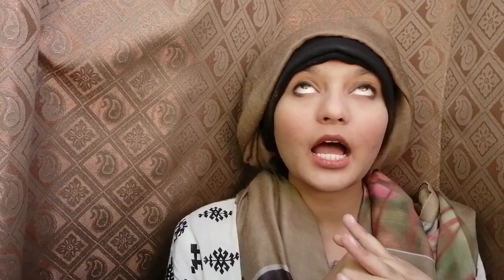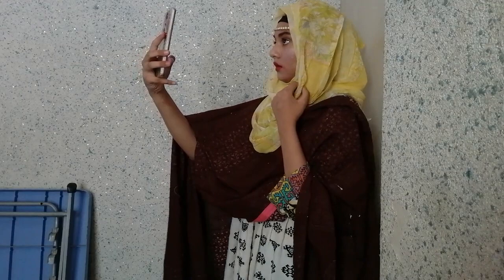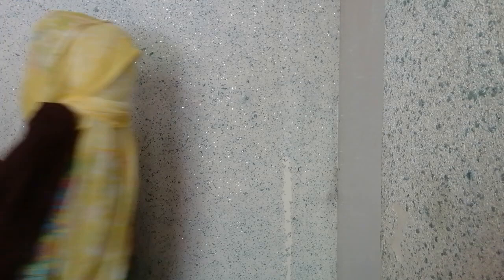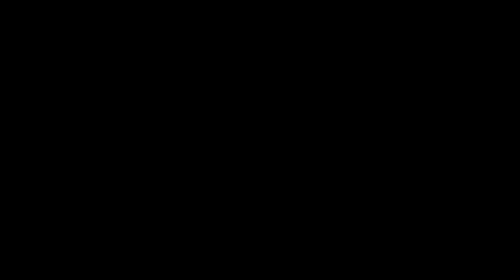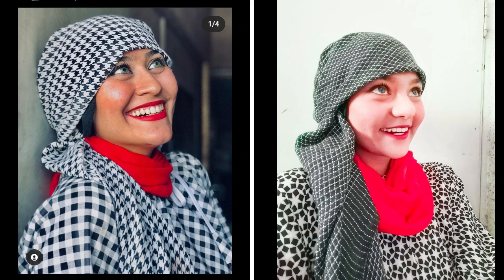Recreation series :Recreating pics of MARIAM (perksofbeinghijabi)|Episode 1🌺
Hope you enjoyed, if you enjoyed please
Till next video Allah hafiz, take care 😇💖